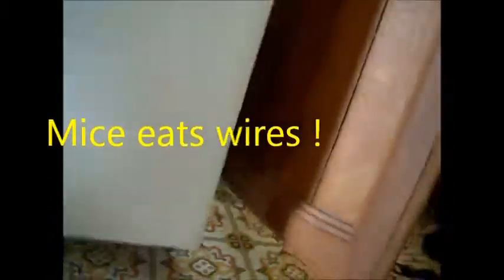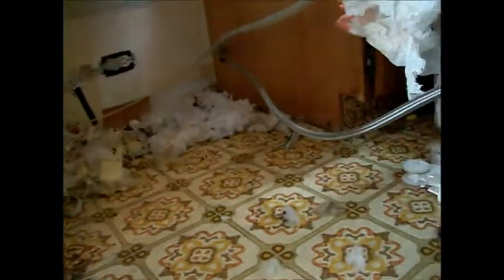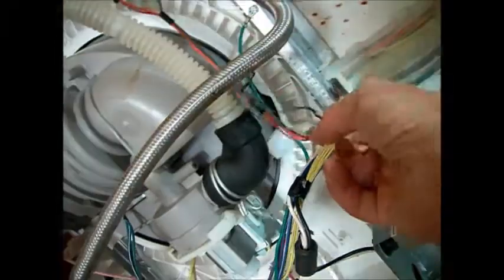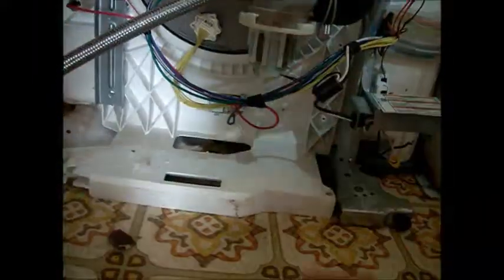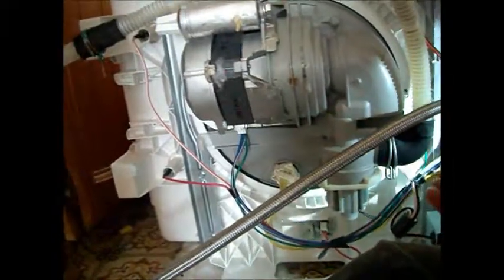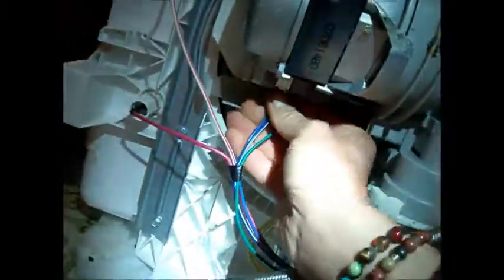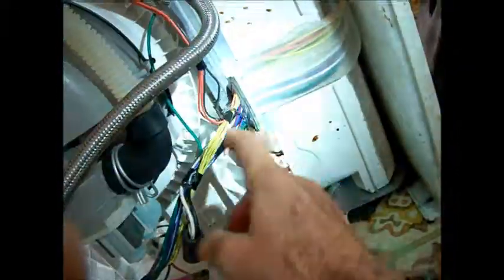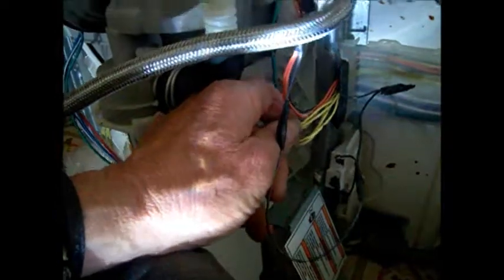Mice Eats Dishwasher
Dishwasher service phone advice $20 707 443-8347 MrMaintain @ hotmail